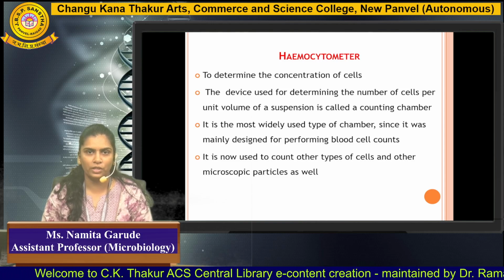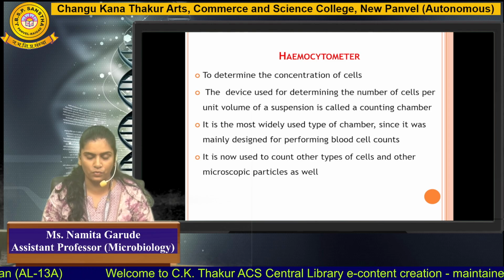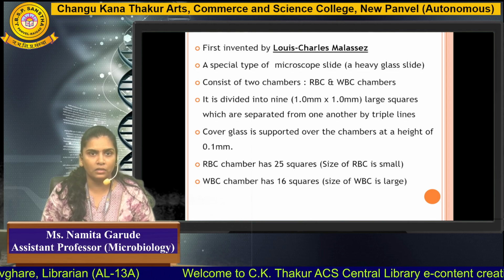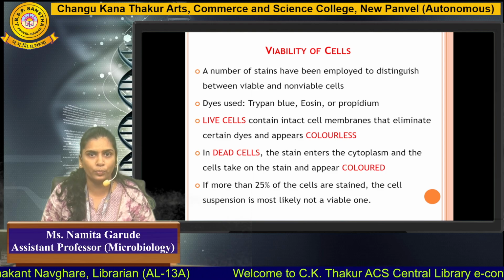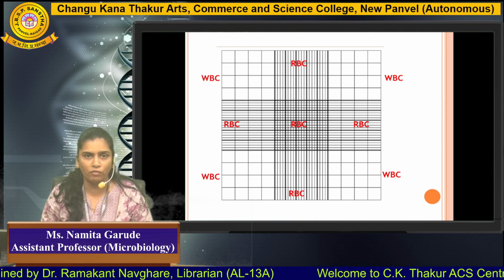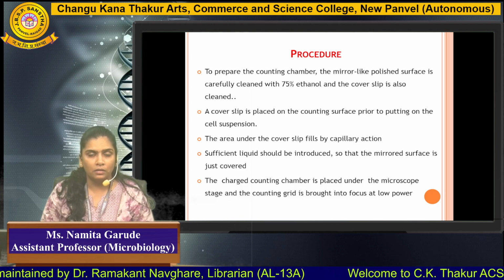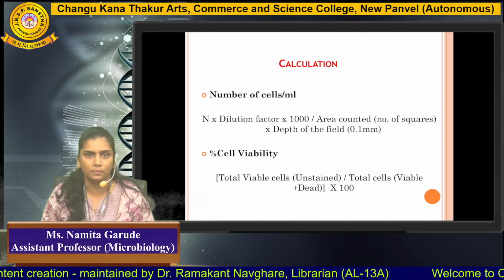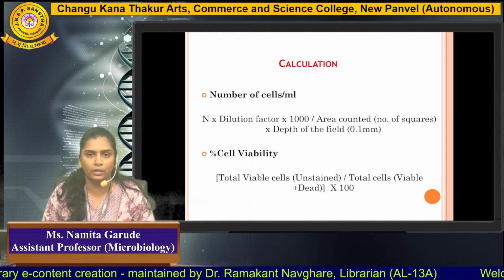Ms.Namita Garude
Haemocytometer by Ms.Namita Garude
Asst. Professor, Department of Microbiology